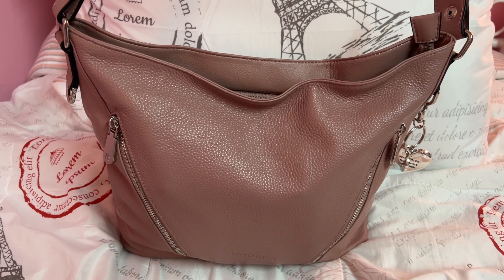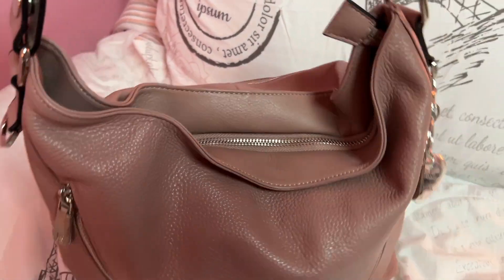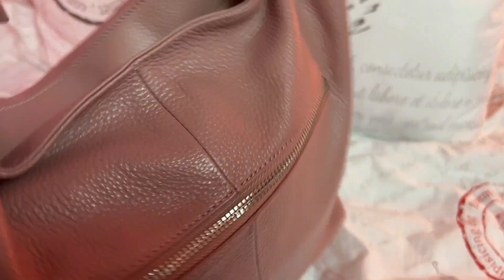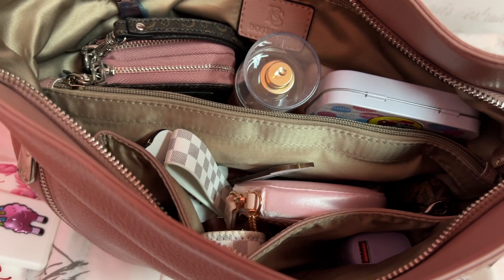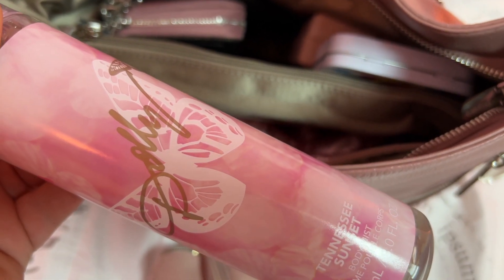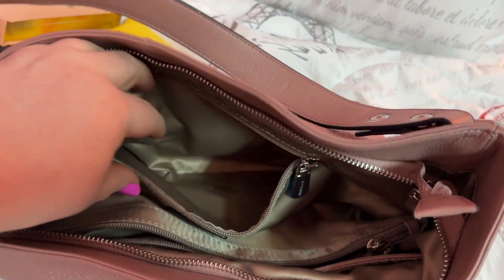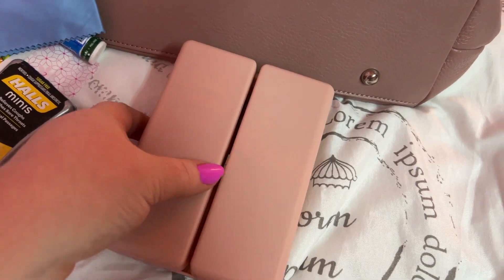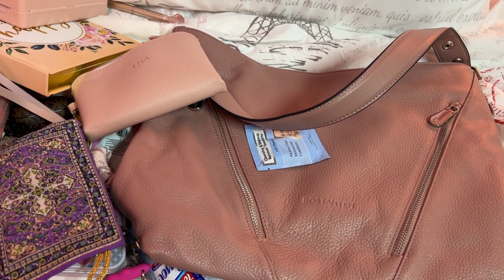What's in my Bostanten Kweli Pink Leather Tote Bag. Lots of organization!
15%off